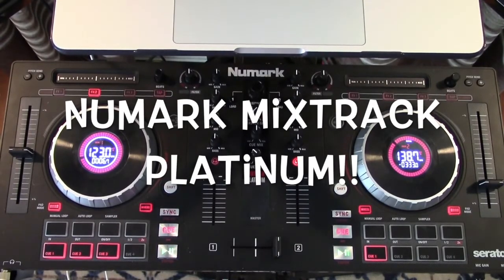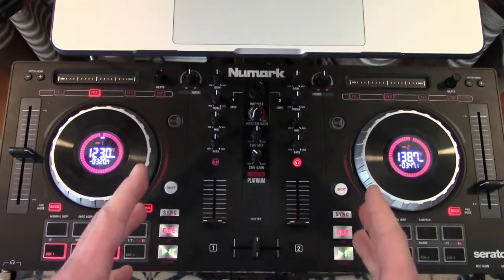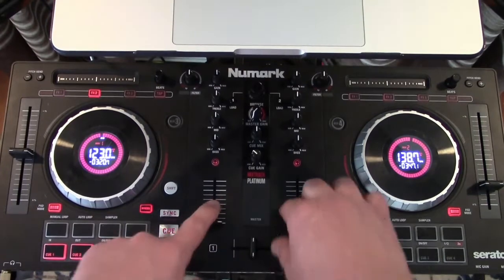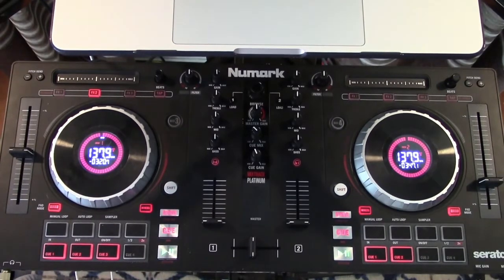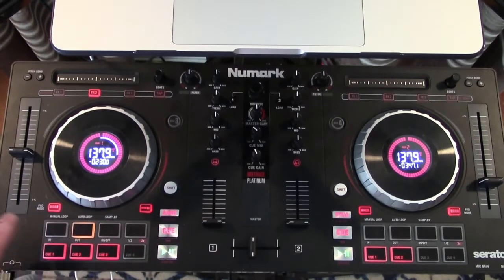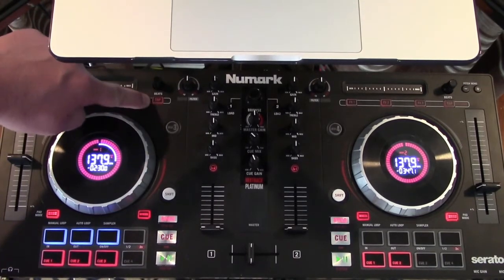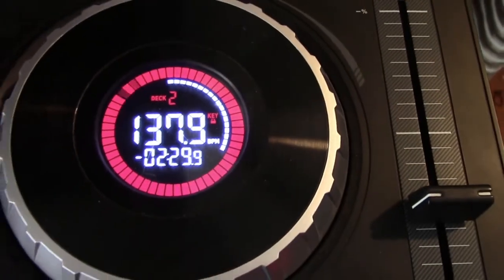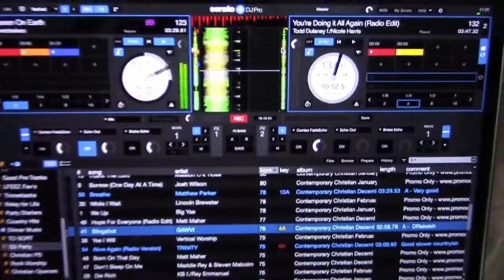Numark Mixtrack Platinum DJ Controller - Review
I have loved playing with the Numark Mixtrack Platinum portable DJ controller. It has a good size while still maintaining build quality. In the review I talk about the jog wheel displays in the decks as well as the quality of the eq knobs and the crossfader. The hot cue and sampler buttons feel great and although I wish they were larger, work very well.